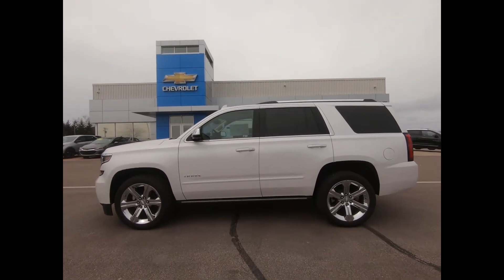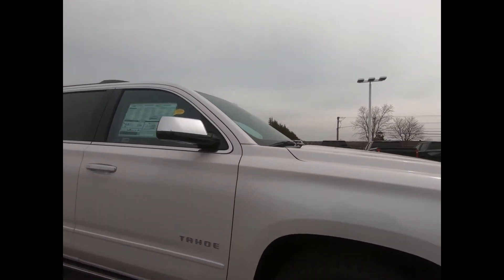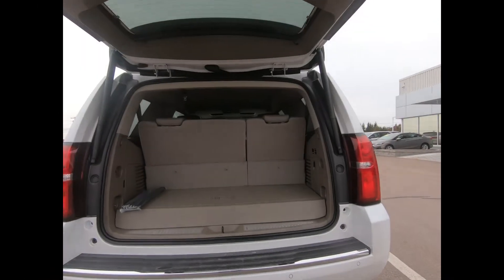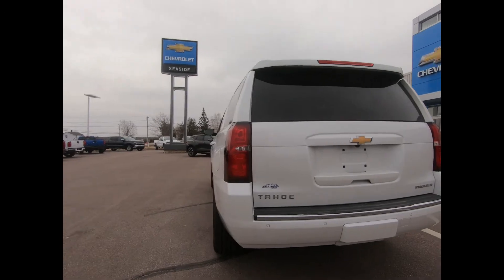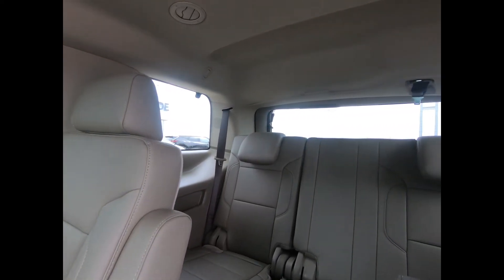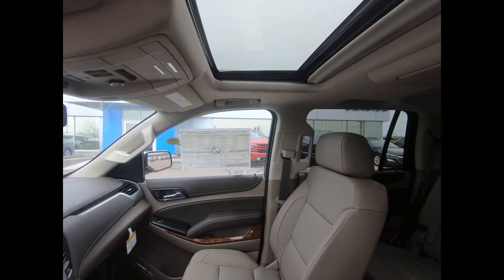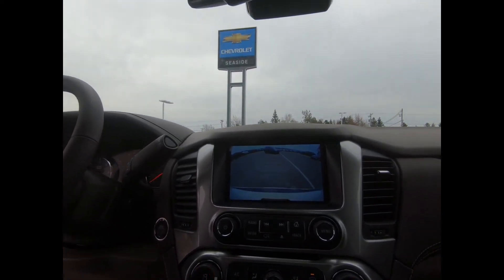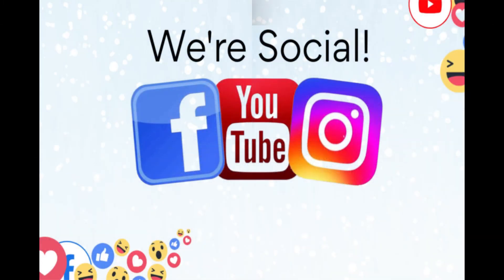2020 Chevrolet Tahoe Premier / Stock# 211962